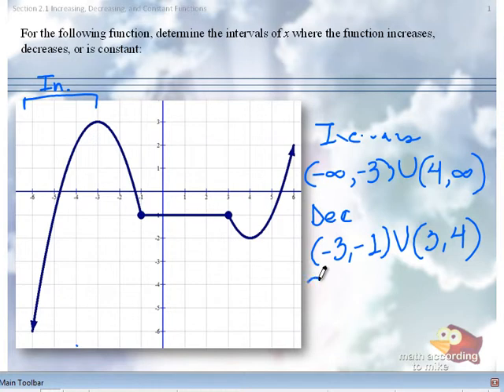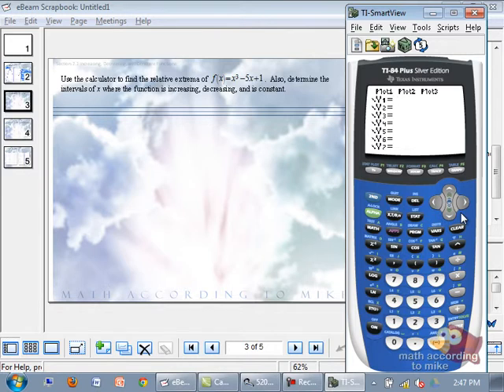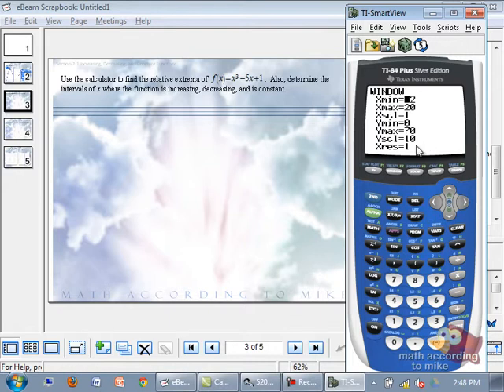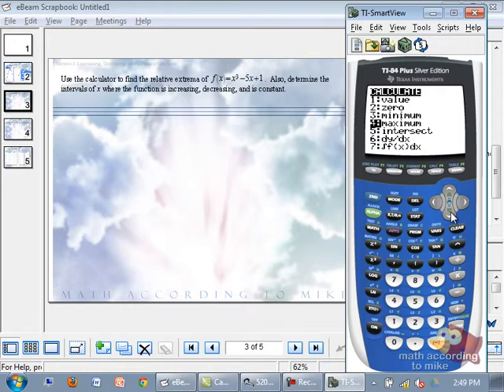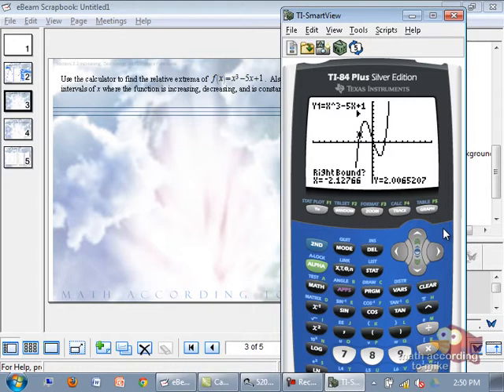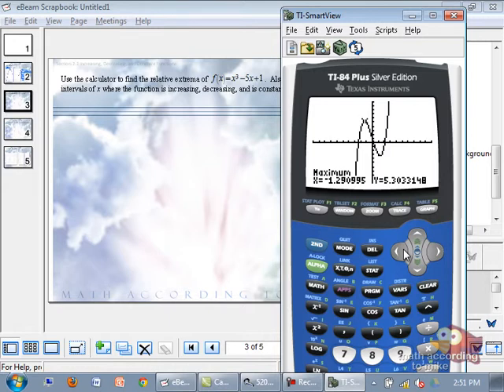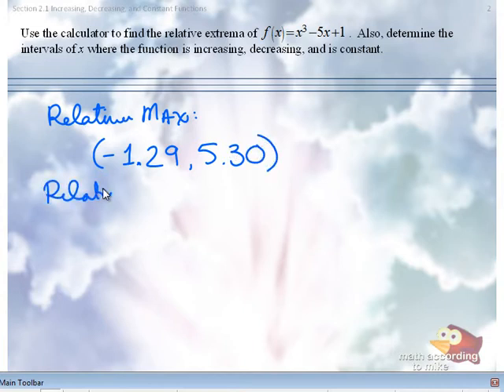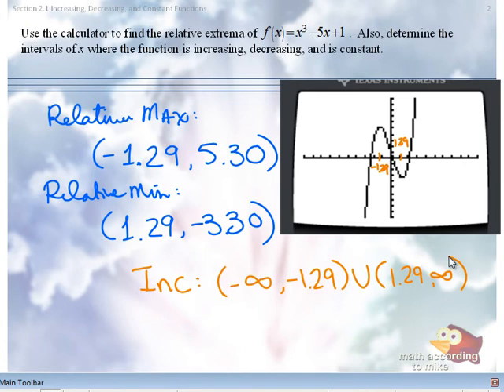Finding Relative Extrema on a Calculator